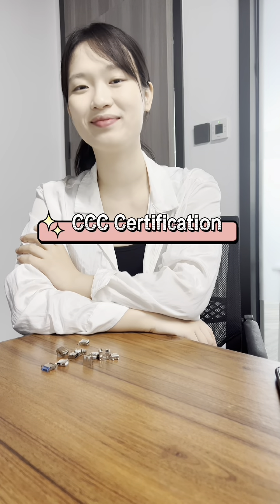How to choose TYPE C female connector?